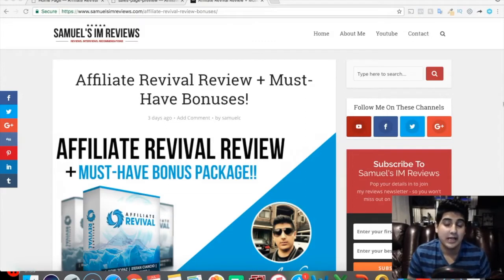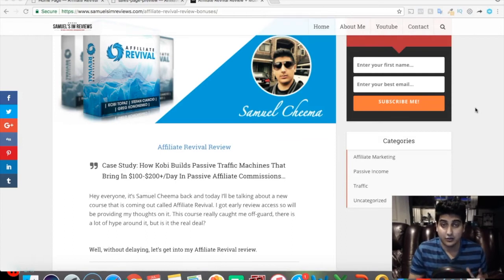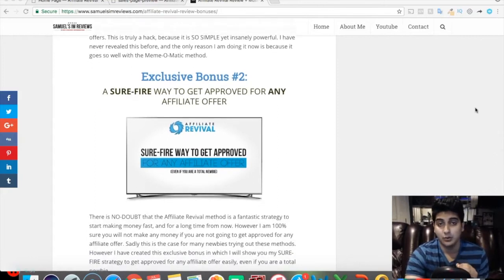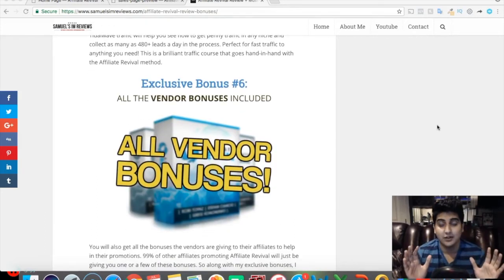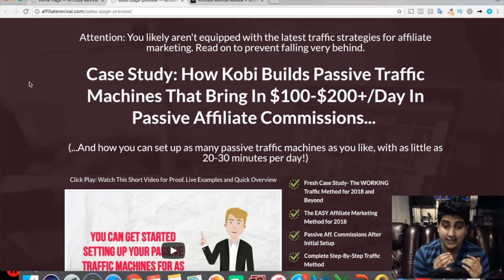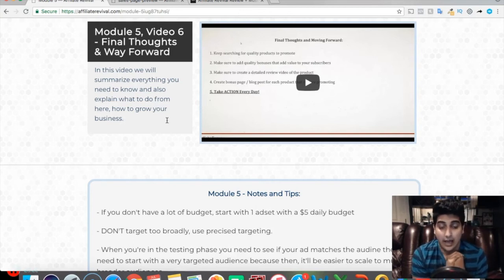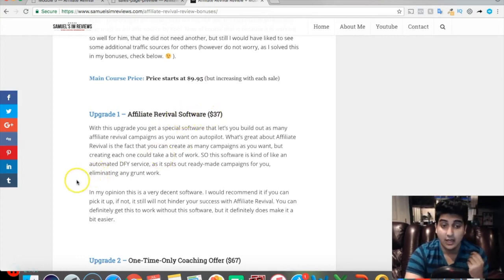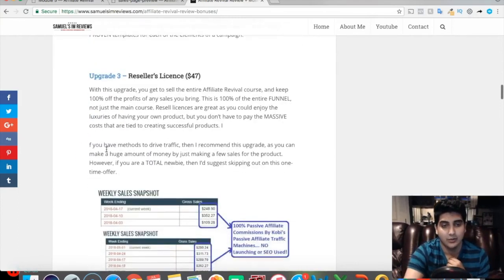Affiliate Revival Review + MUST HAVE BONUSES! [Honest Affiliate Revival Review]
Affiliate Revival Review + MUST HAVE Bonuses by Samuel Cheema

Affiliate Revival is a video training based on Kobi’s (the product creator) real life case studies, showing methods that Kobi has been using to turn $10 into $120+ returned in passive affiliate commissions on many different campaigns, totally passive, while building up massive leads in any niche along the way.

Main Course Price: Price starts at $9.95 (but rising with each sale)

Upgrade 1 – Advanced Case Studies Pack ($27)

With this upgrade you get a special software that let’s you build out as many affiliate revival campaigns as you want on autopilot. What’s great about Affiliate Revival is the fact that you can create as many campaigns as you want, but creating each one could take a bit of work. SO this software is kind of like an automated DFY service, as it spits out ready-made campaigns for you, eliminating any grunt work.

In my opinion this is a very decent software. I would recommend it if you can pick it up, if not, it still will not hinder your success with Affiliate Revival. You can definitely get this to work without this software, but it definitely does make it a bit easier.

Upgrade 2 – Done-For-You Packs ($27-$37)

With this upgrade you get multiple Done-For-You campaigns for Affiliate Revival, as well as DFY niches, DFY offers, DFY squeeze pages, DFY thank you pages, DFY ad copy, DFY images and more…

Basically it just straight out does all the parts to a campaign for you. I personally would pick this one up over the software (unless softwares are easier for you), because it covers everything you could possibly need help on. You will get PROVEN templates for each of the elements of a campaign.

Upgrade 3 – Reseller’s Licence ($47-$67)

With this upgrade, you get to sell the entire Affiliate Revival course, and keep 100% off the profits of any sales you bring. This is 100% of the entire FUNNEL, not just the main course. Resell licences are great as you could enjoy the luxuries of having your own product, but you don’t have to pay the MASSIVE costs that are tied to creating successful products. I

f you have methods to drive traffic, then I recommend this upgrade, as you can make a huge amount of money by just making a few sales for the product. However, if you are a TOTAL newbie, then I’d suggest skipping out on this one-time-offer.